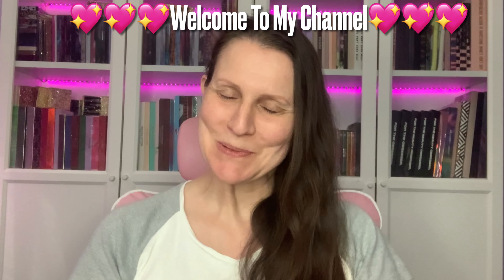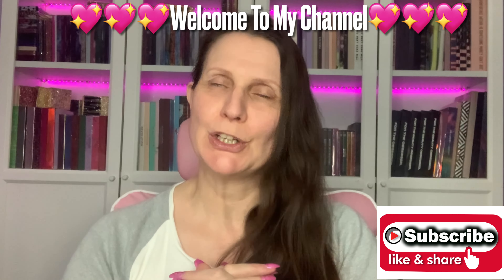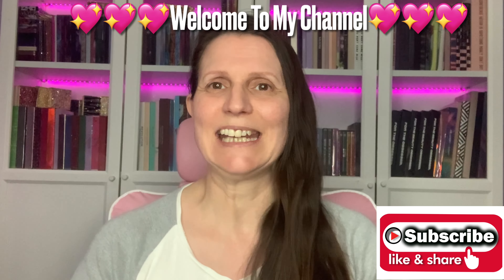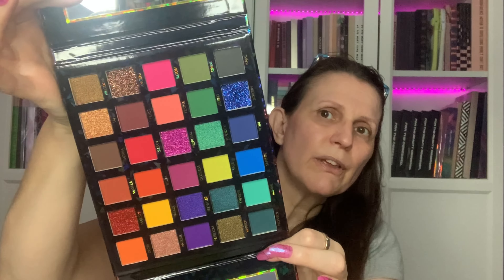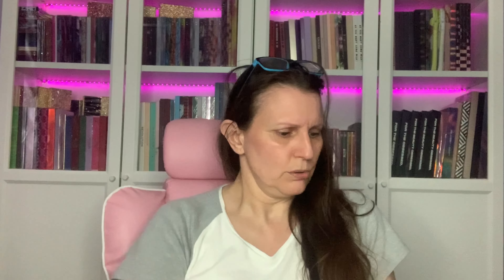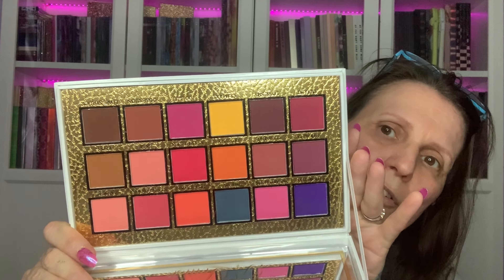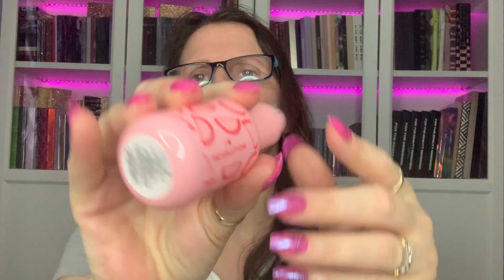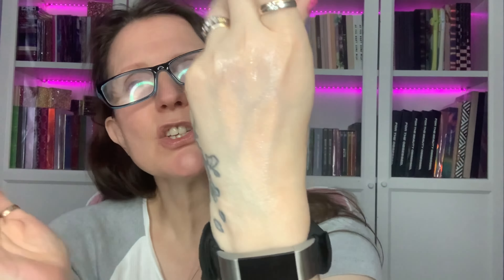Monthly Haul including Made by Mitchell & Plouise 💖💖💖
A week I don’t wanna repeat, Everytime I get filming, something happens 😫lets hope I can get back to nirmal now
This week im showing you my latest haul from Revolution, bperfect, plouise and Made by Mitchell
there will be more brands and collections to come, so keep an eye out for your favourites